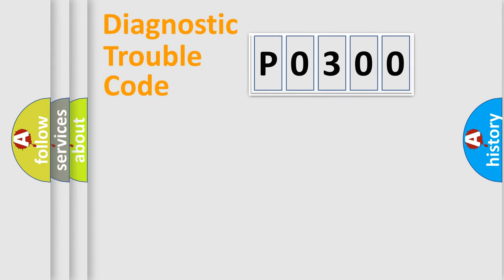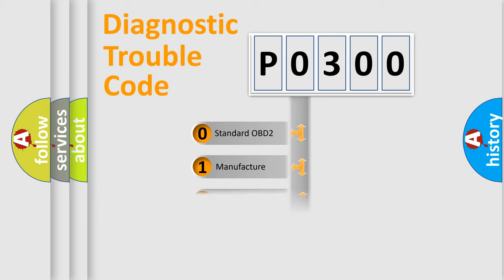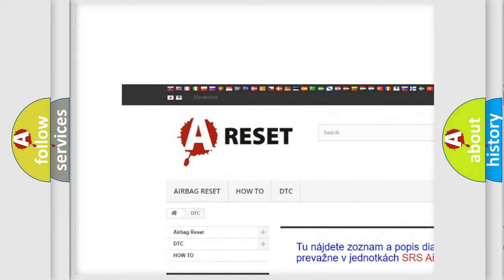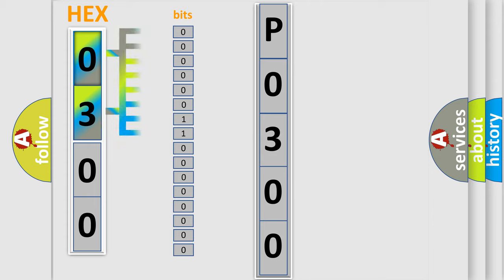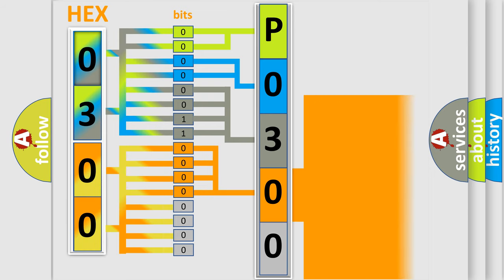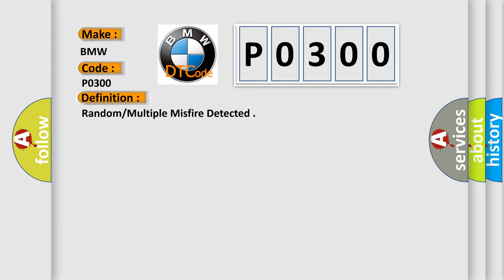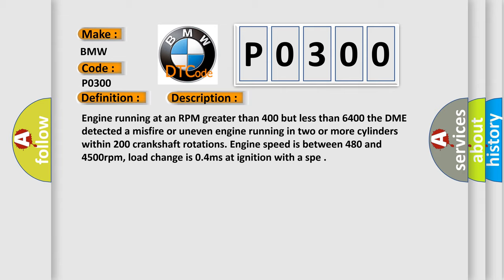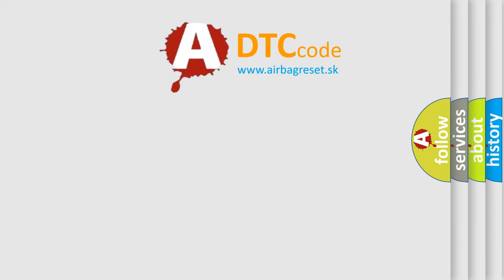DTC BMW P0300 Short Explanation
Contents:
0:21 Basic DTC analysis according to OBD2 protocol standard.
1:48 Insight into programming
2:58 A diagnostically understandable description of the Diagnostic Trouble Code
3:05 Basic error definition

Make:
BMW
Code:
P0300
Definition:
Random/Multiple Misfire Detected
Description:
Engine running at an RPM greater than 400 but less than 6400 the DME detected a misfire or uneven engine running in two or more cylinders within 200 crankshaft rotations. Engine speed is between 480 and 4500rpm, load change is 0.4ms at ignition with a spe
Cause:
Fuel metering fault that affects two or more cylinders
Fuel pressure too low or too high, fuel supply contaminated
EVAP system problem or the EVAP canister is fuel saturated
EGR valve is stuck open or the PCV system has a vacuum leak
Ign